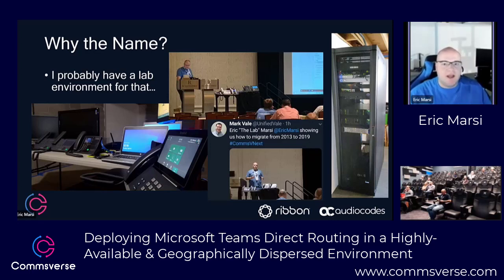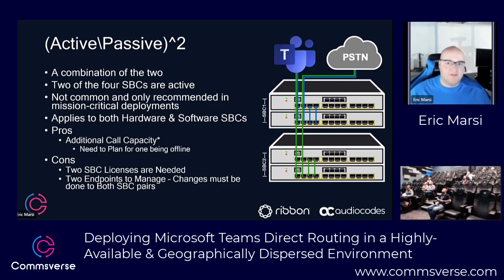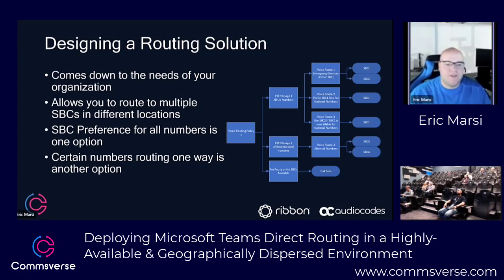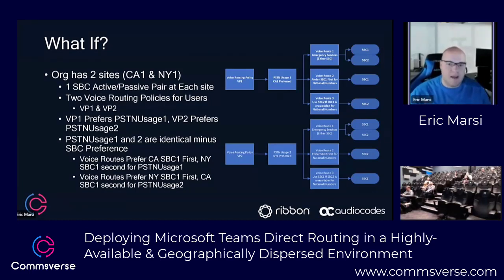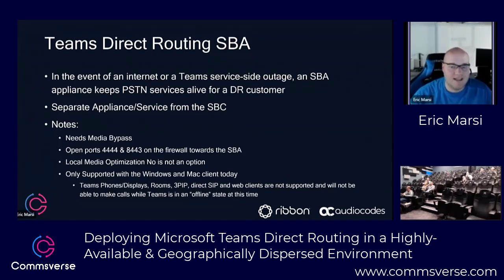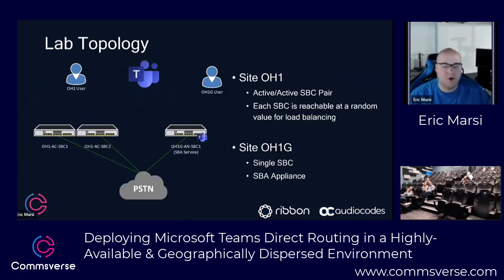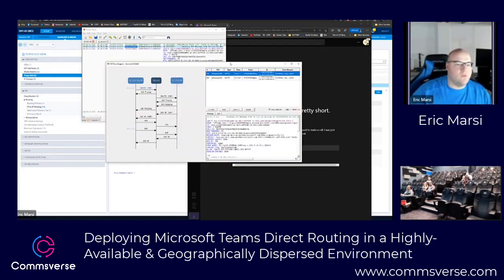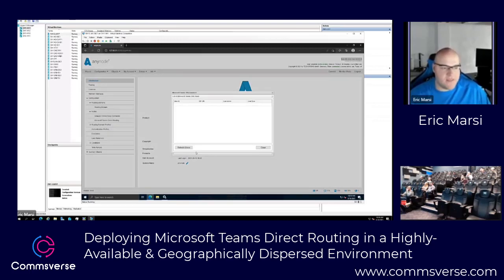Deploying Microsoft Teams Direct Routing in a Highly Available and Geographically Eric Marsi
Is your organization looking to move to Microsoft Teams, but are looking to do so with high-availability (HA) in mind? Does your organization have multiple sites around the globe? If you answered yes to any of those questions, then this session is one you do not want to miss!

This session will cover everything you need to know to plan and deploy a highly-available Teams Direct Routing environment that is designed to meet the goals of an organization that cannot suffer from any downtime. SBC HA, Geo-Redundant Routing, and the new Survivable Branch Appliance (SBA) feature will be explored during this session.

Living up to the name Eric "The Lab" Marsi, an exciting live demo of a lab organization with all of the solutions for high-availability will be presented which will include site failure and more!